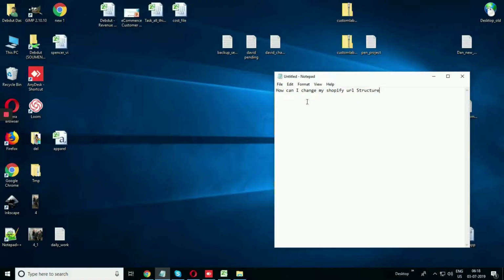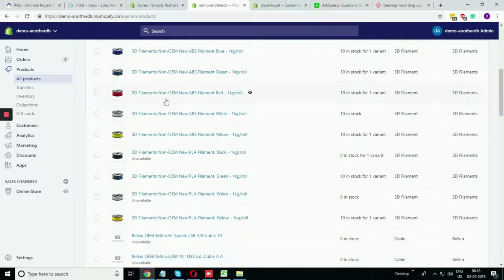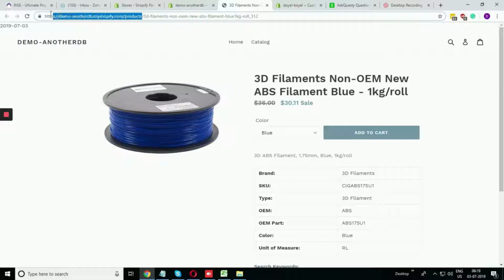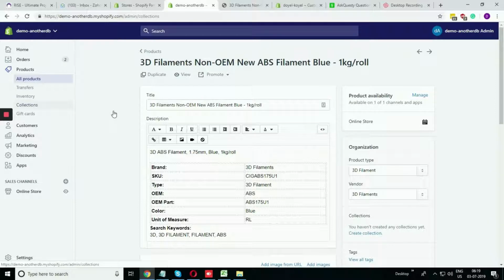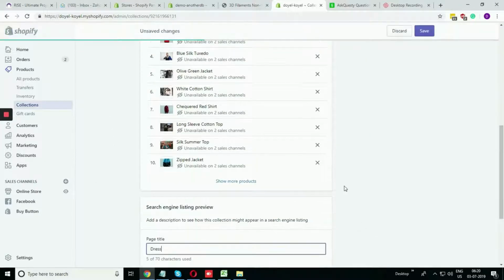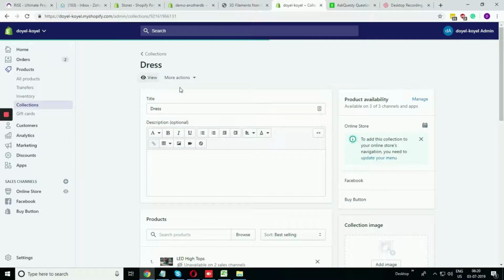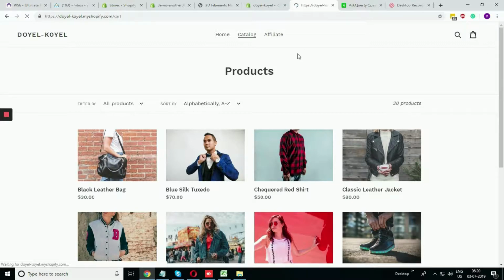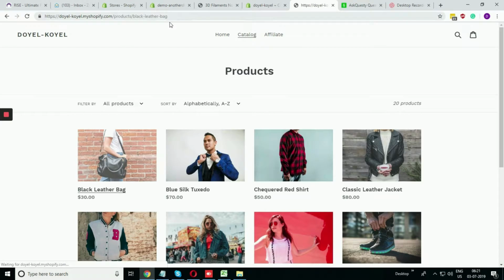Change Site URL | Shopify Tutorial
This is a Shopify tutorial on how to change Shopify URL Structure.